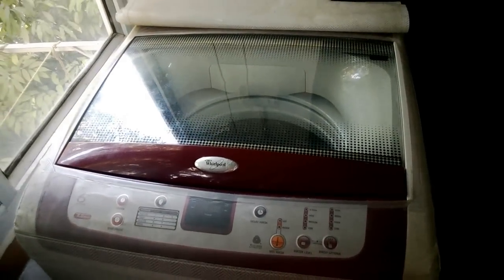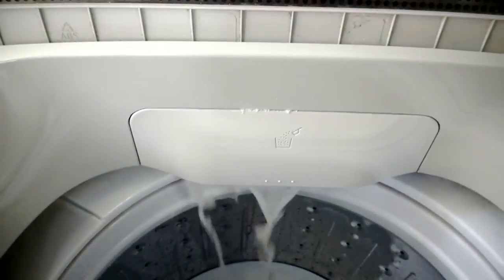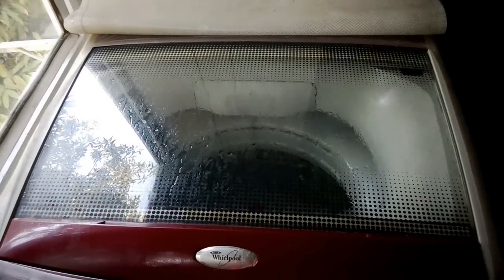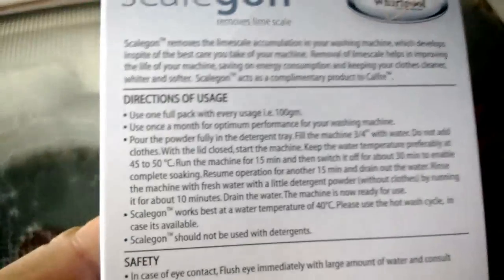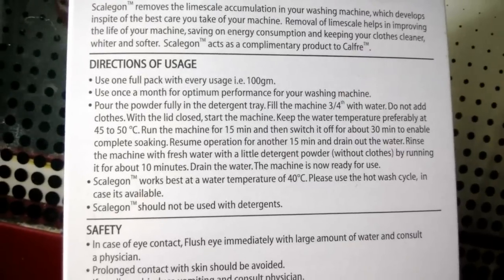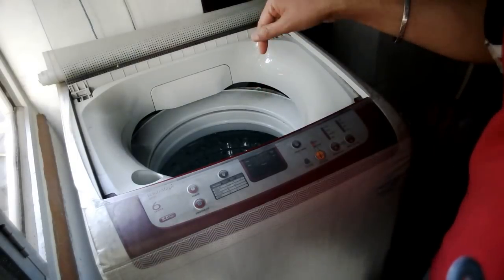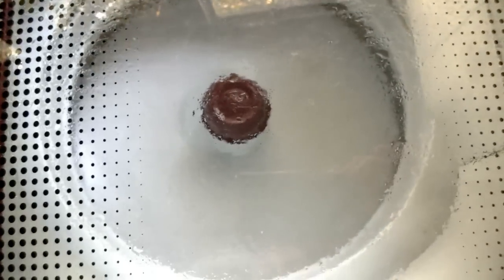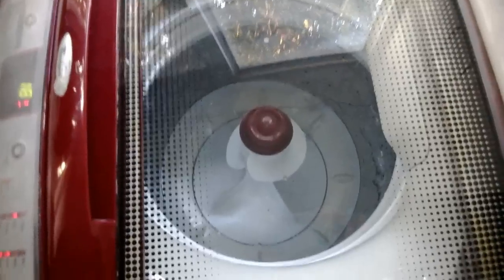Using Scalegon with Whirlpool Washing Machine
howto fromhere&there fromhereandthere to maintain whirlpool washing machine. Here I have demonstrated the use of Scalegon and related aspects like, the time and effort required for it. I am not a representative of Whirlpool, I am just sharing my experience and views with people who own such machines. When I personally searched for Scalegon and Whirlpool, I just got the technical information, there was no user based information, so I am filling that void.

I often find useful and helpful videos on YouTube so here's my share. Scalegon is a powder meant for maintaining Whirlpool Washing machines, it removes any scaling that has happened inside a Washing Machine, improves washing machine performance, saves electricity & is Eco Friendly. It is one thing "To know" and another thing  "To do", thus comes in the experience gained from the "To do" factor, sharing the experience also means that I might get some better tips to improve my method and perhaps also inform the users about my method which may serve some purpose.

"From Here and There" is a YouTube Video Channel in which I will be showcasing Videos from every day life for example - A trip in a foreign country, visits to famous tourist spots, some random chores, certain occasions, funny moments, nonsensical and everything else.

As of 2013, December I am a Newbie, though I had posted one of my video long back but then I didn't knew the potential of You Tube.

From here and there | from here & there | fromhere&there | fromhereandthere